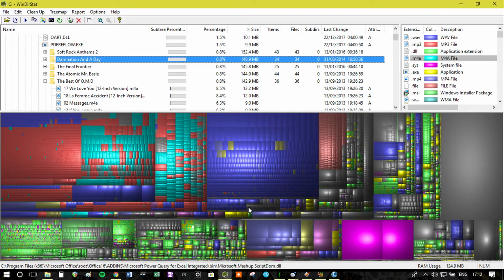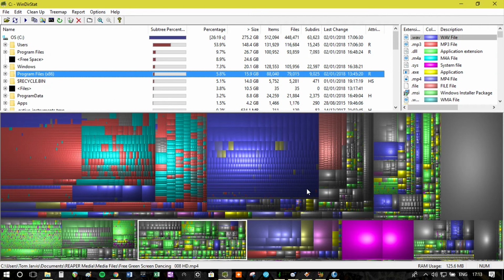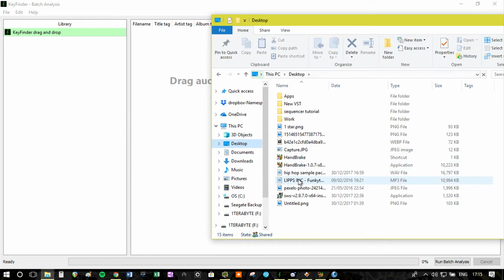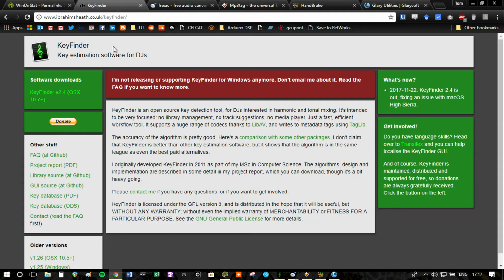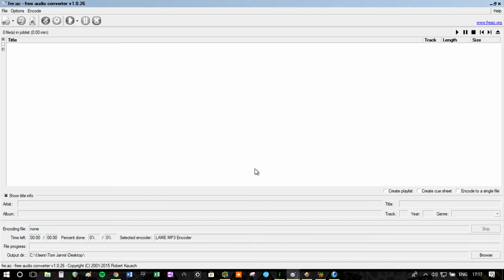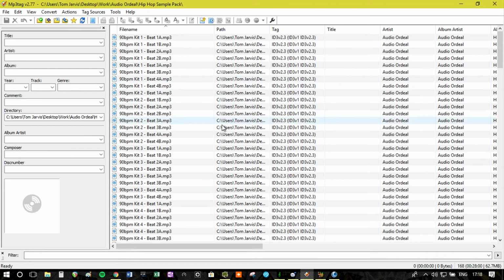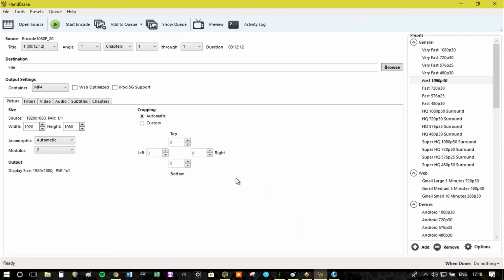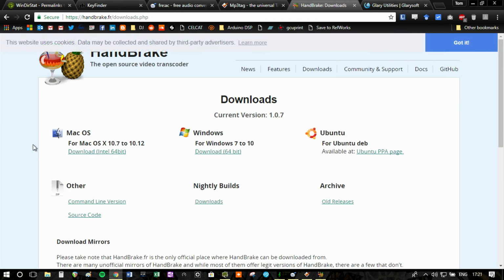Best Free Software That Producers Should Have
These apps are my top pick for music producers based on a computer, they will improve your life and be essential if and when needed.

There is plenty of software out there that claims to be free but isn't, this collection is all 100% free/open source without any of the hidden pricing plans.